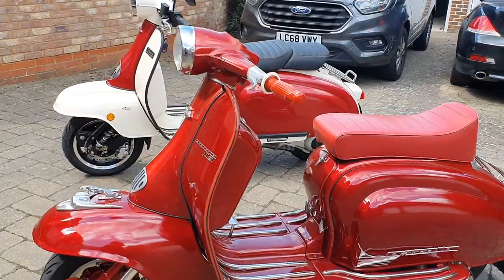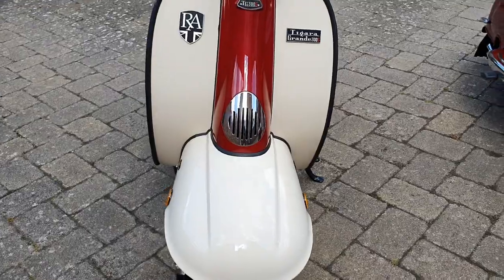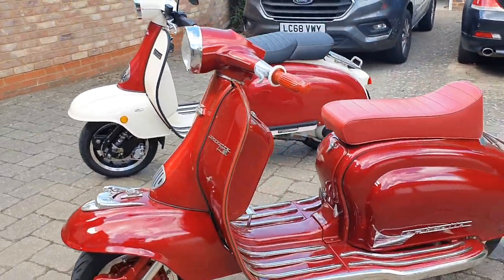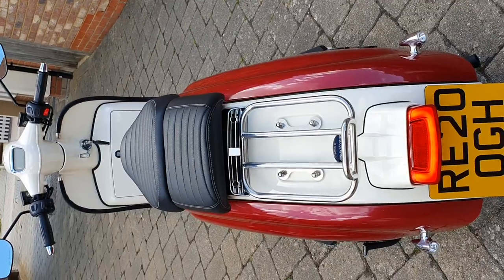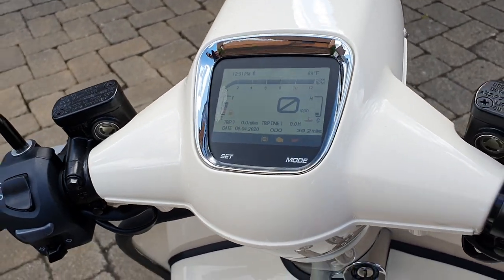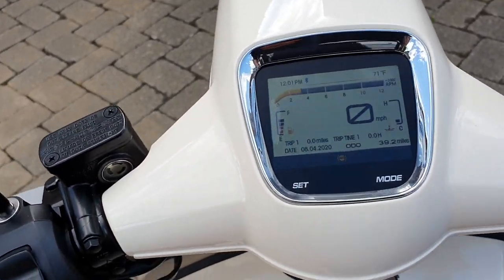TG300S vs Lambretta series 2 comparison TG250s TG300 TG250 TG125 TG150